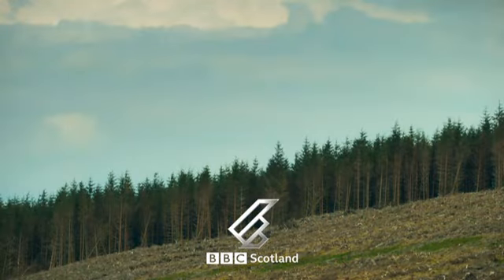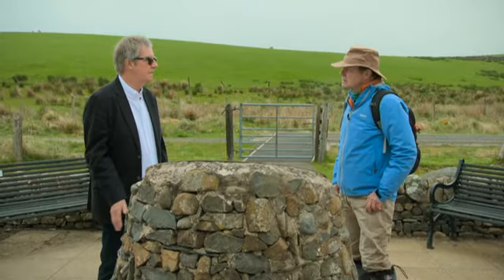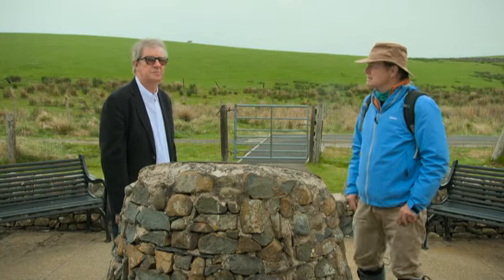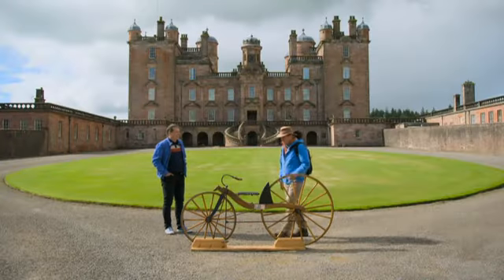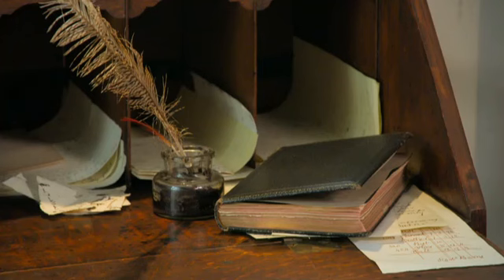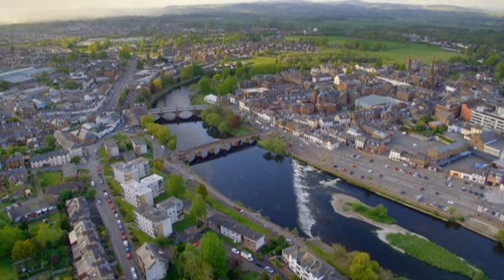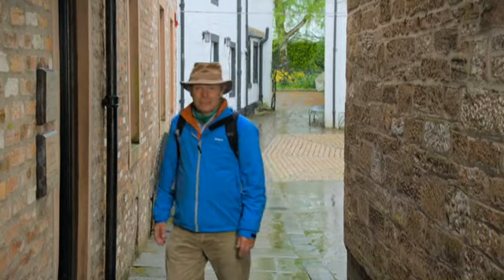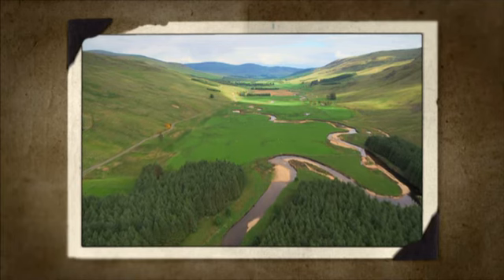Grand Tours of Scotland's Rivers Series 1 (4 0f 6)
Description
Paul explores the landscape and history of the River Nith in south west Scotland, from its source in a remote forest to the shining sands of the Solway Firth.

Fair Use Copyright Disclaimer Under section 107 of the Copyright Act 1976, allowance is made for “fair use” for purposes such as criticism, comment, news reporting, teaching, scholarship, education and research.